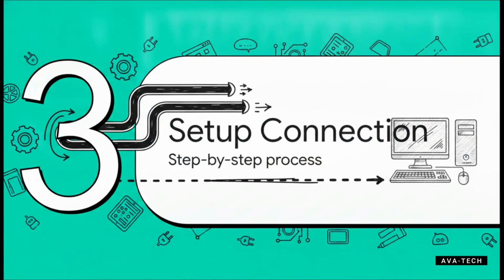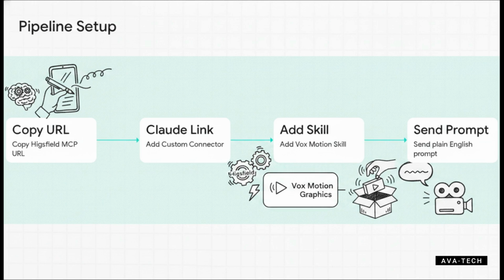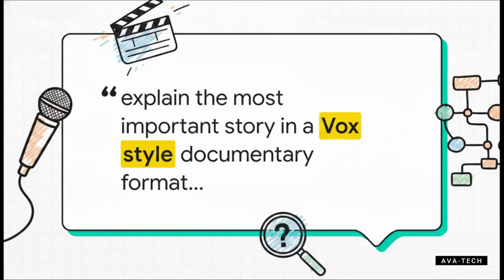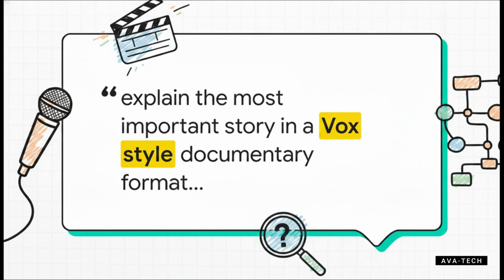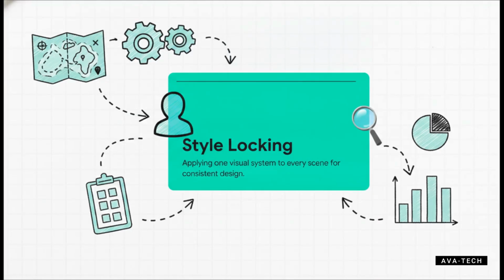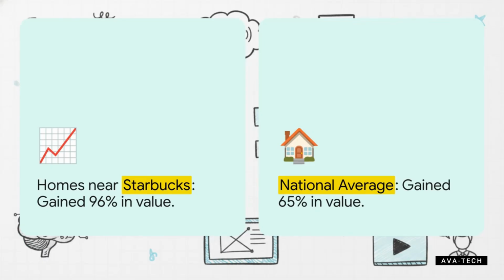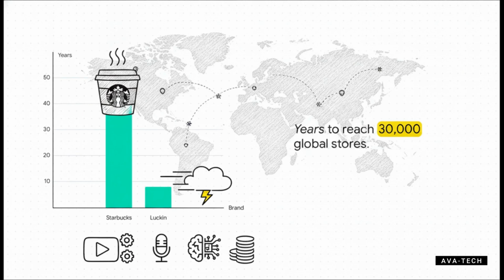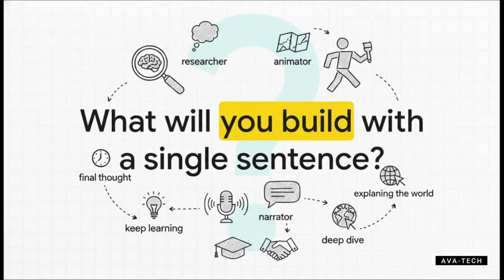1-Minute Vox Style AI Video Masterclass! 🎬🎨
One-Minute Vox Style AI Video Masterclass! 🎬🎨

Want to create iconic, high-retention Vox-style explainer videos in record time? In this 1-minute masterclass, we break down the exact AI workflow to produce fast-paced, documentary-style videos featuring custom motion graphics, paper textures, map animations, and immersive sound design!

⚡ KEY HIGHLIGHTS:
• Signature Vox Aesthetics: Master document highlights, collage cutouts, vintage textures, and dynamic map animations.
• 10x Faster AI Workflow: Combine tools like Midjourney, Runway, ElevenLabs, and Premiere Pro/CapCut to automate heavy editing.

Which part of the Vox editing style do you find most challenging? Drop your questions in the comments below! 👇